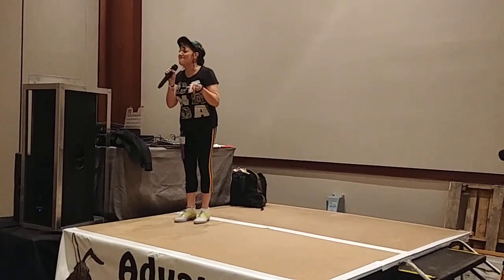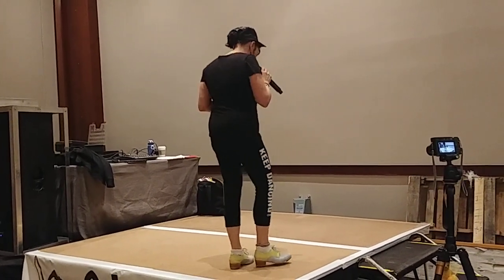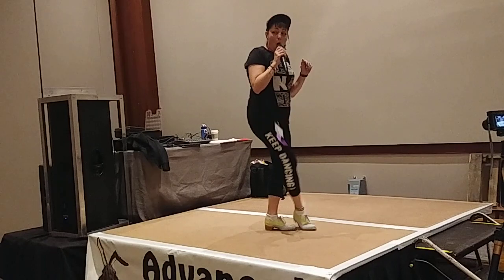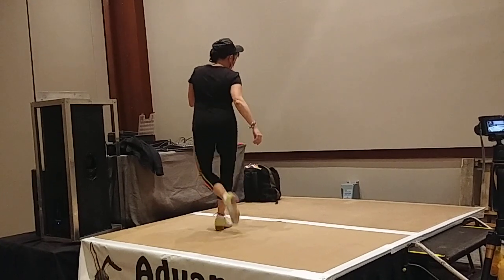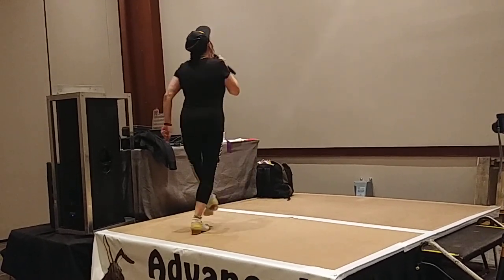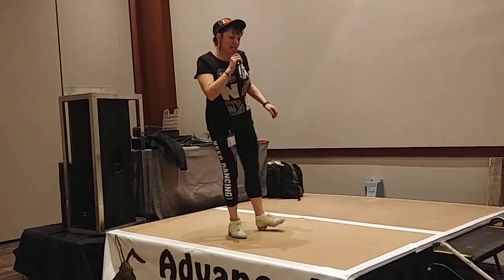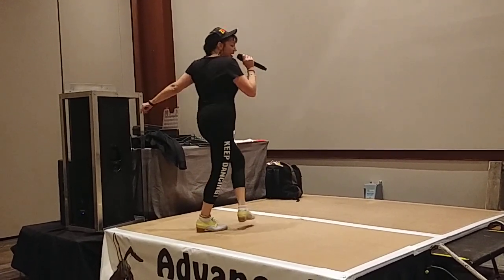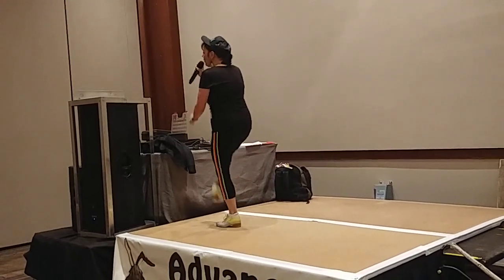Bad Guy - Intermediate Plus Clogging Routine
Dance thru of "Bad Guy" - Intermediate Plus Clogging Routine.
Taken at the 2019 Nationals Convention in Las Vegas.

Choreographed by Darolyn Pchajek.

Song:  Bad Guy by Billie Eilish*